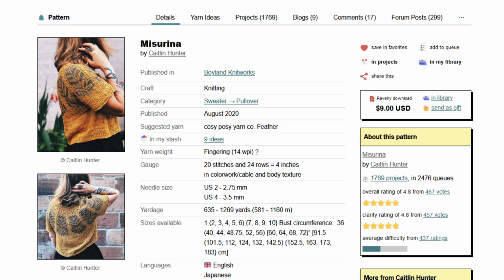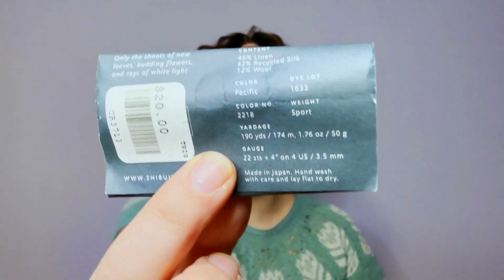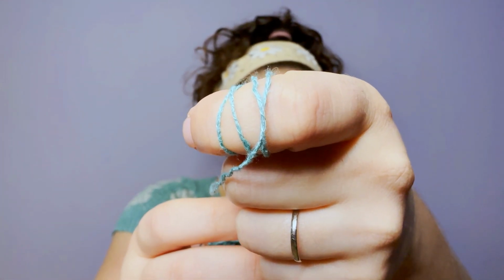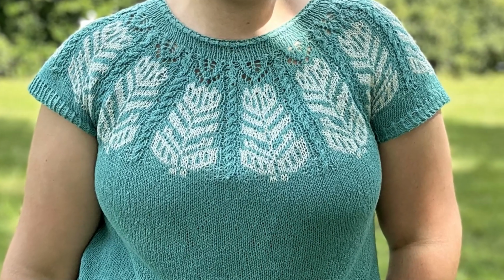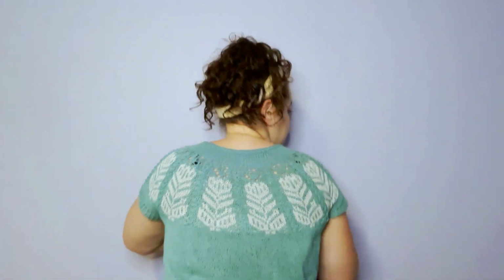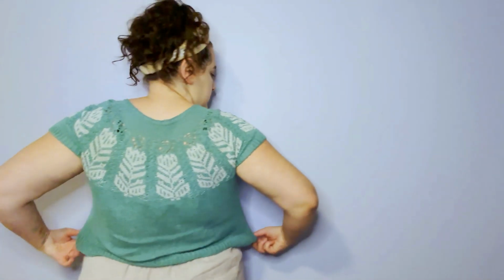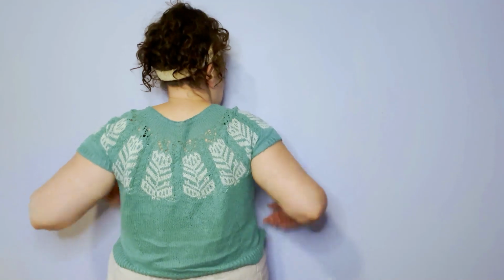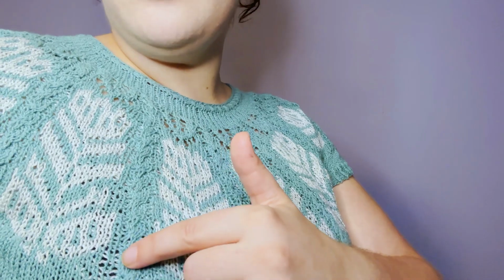Modify Your Knits! Misurina Tee with waist shaping, cropped, & natural fibers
Hi Everyone! Today I walk you through to modifications that I made on my most recent finished object. If you've ever thought about further customizing your knits, hopefully this video will give you the inspiration to take the dive and start improvising off pattern. Just like cooking, everything you knit is a one-off unique creation that is a direct reflection of your tastes and ideas.

If you have any questions, feel free to list them below! Happy knitting curators!